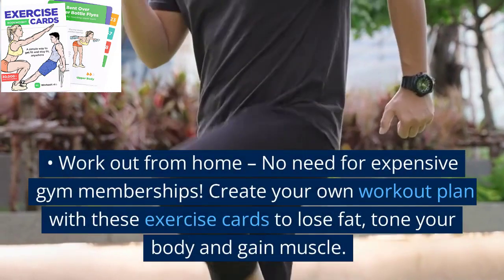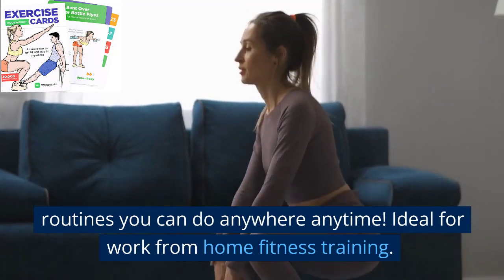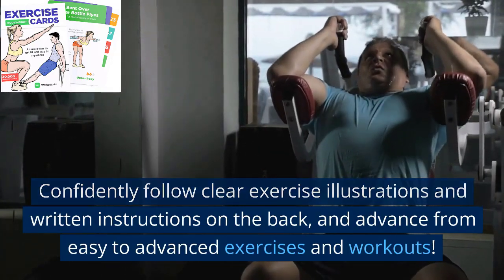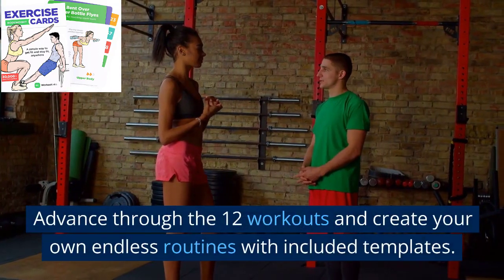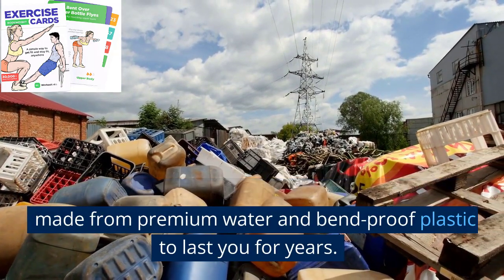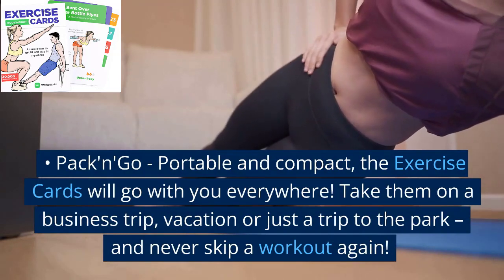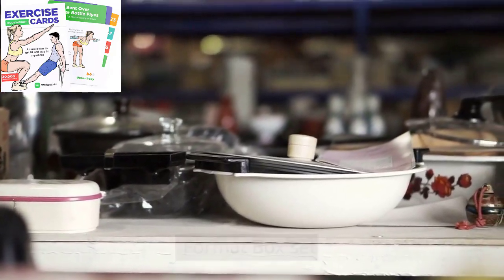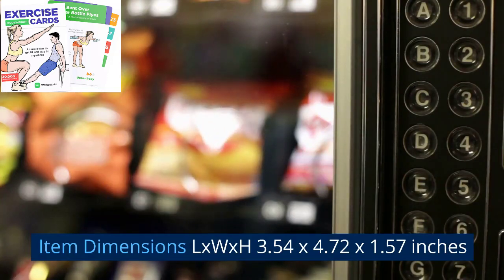WorkoutLabs Exercise Cards: Bodyweight – Premium Home & Gym Workout Flash Cards Deck for Women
Work out from home – No need for expensive gym memberships! Create your own workout plan with these exercise cards to lose fat, tone your body and gain muscle. Improve your health and fitness with simple short routines you can do anywhere anytime! Ideal for work from home fitness training.
For beginners and pro's - Our workout card deck makes home fitness simple and accessible to everyone. Confidently follow clear exercise illustrations and written instructions on the back, and advance from easy to advanced exercises and workouts!
Tons of exercises - Keep progressing and never get border with 60 exercises in the upper body, lower body / booty, core and full body HIIT circuit categories. Advance through the 12 workouts and create your own endless routines with included templates. It’s like a fitness card game!
Use them for years - The large 3.2 × 4.5" cards are made from premium water and bend-proof plastic to last you for years. If they get dirty, simply wipe them off. This is one home exercise kit that you will never have to replace.
Pack'n'Go - Portable and compact, the Exercise Cards will go with you everywhere! Take them on a business trip, vacation or just a trip to the park – and never skip a workout again